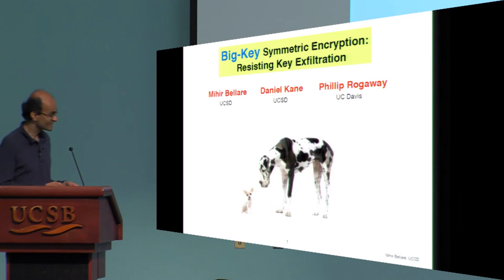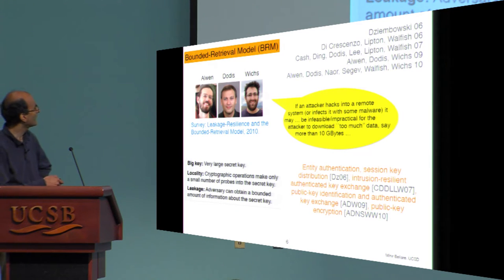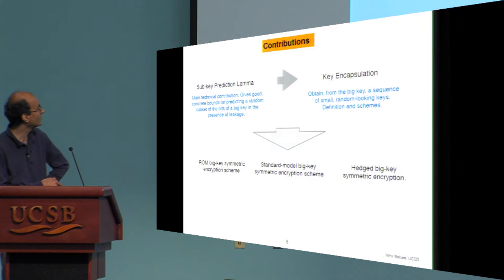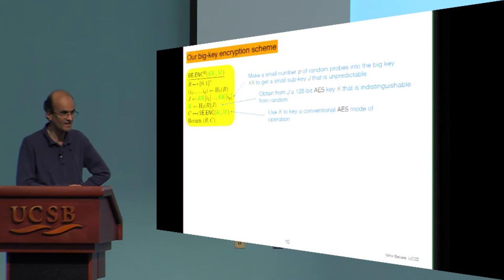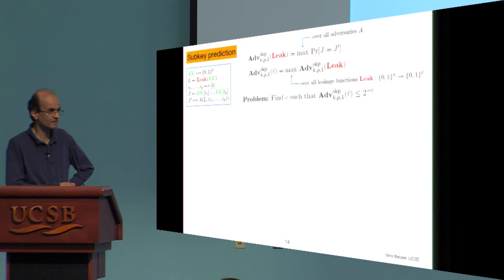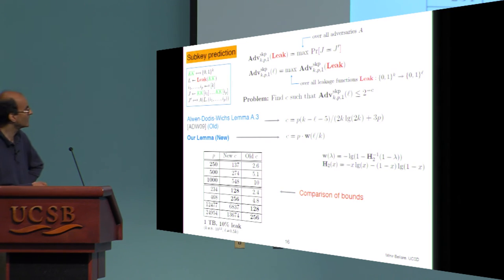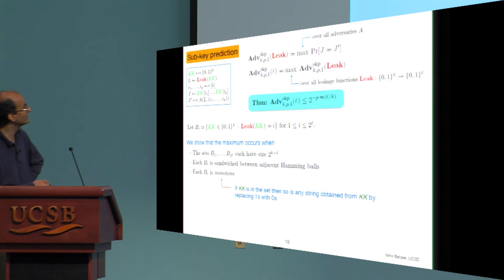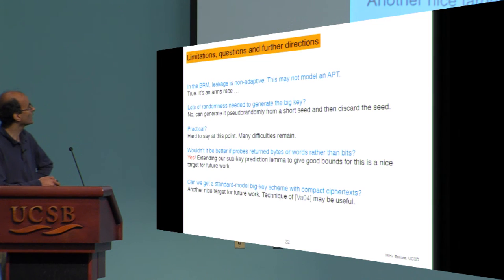Big Key Symmetric Encryption Resisting Key Exfiltration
Mihir Bellare and Daniel Kane and Phillip Rogaway, Crypto 2016.